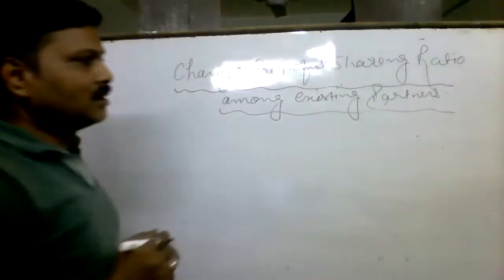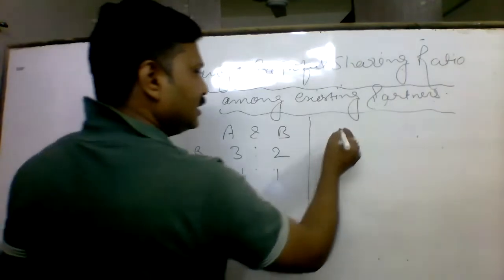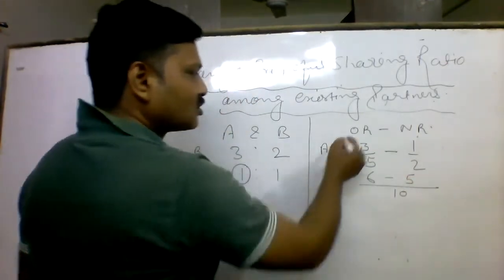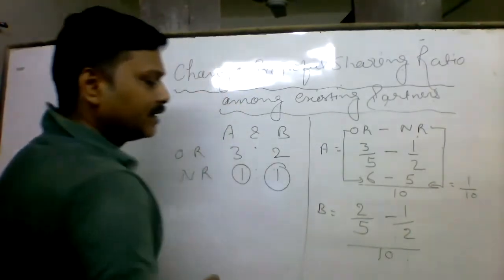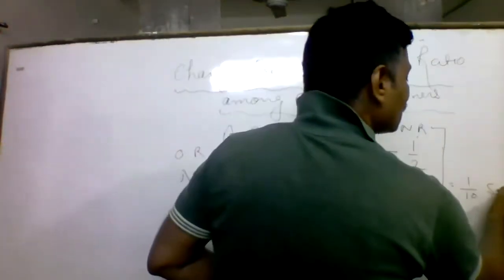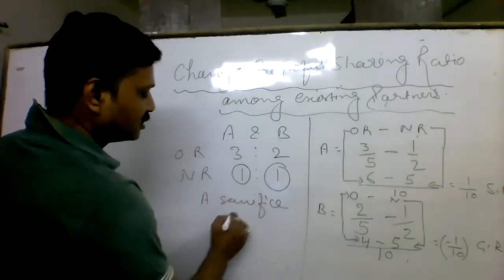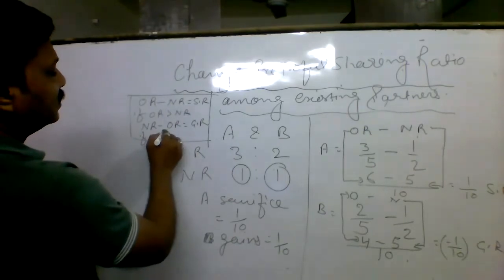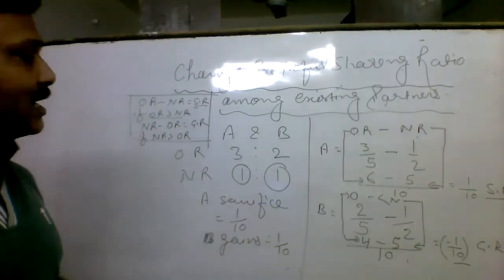Reconstitution of Partnership/ Numerical question/By Sandeep gupta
Numerical question with help of live question on white board: class XII cbse by sandeep gupta